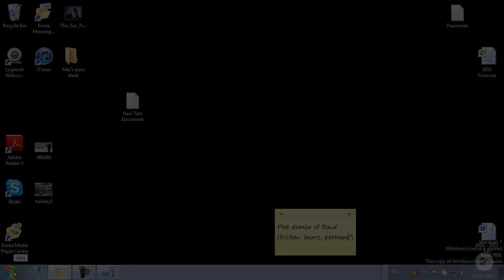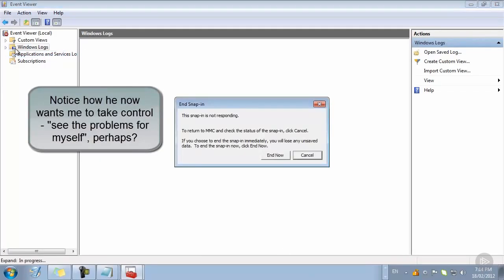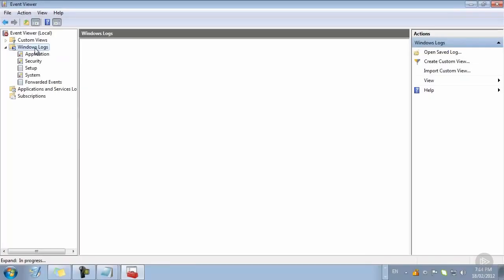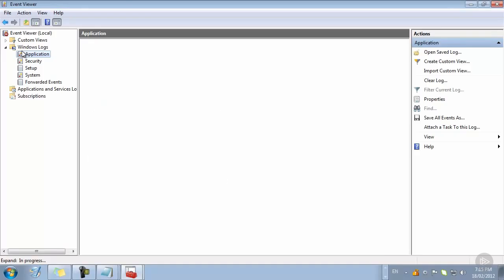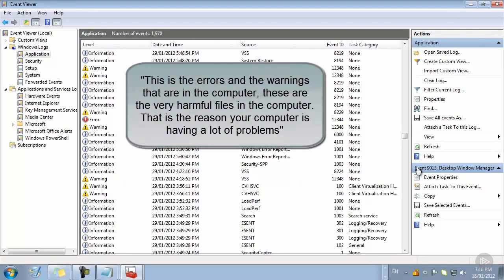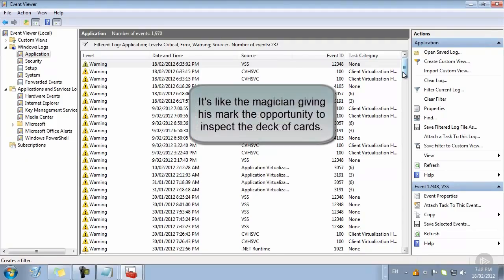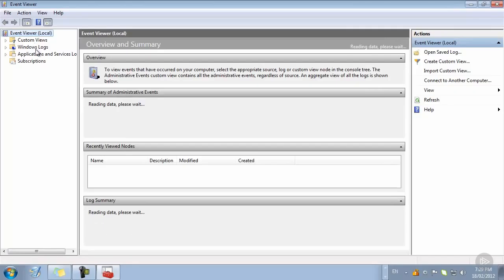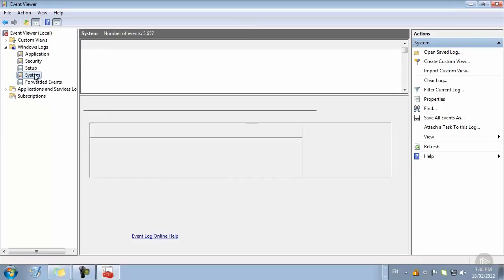Social Engineering Attack Day - 10 Demonstrating Authenticity